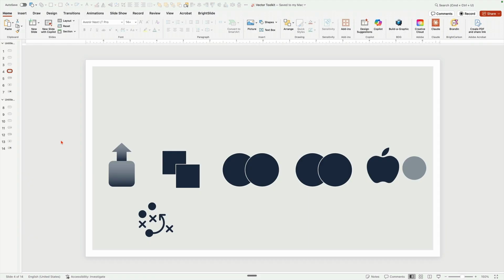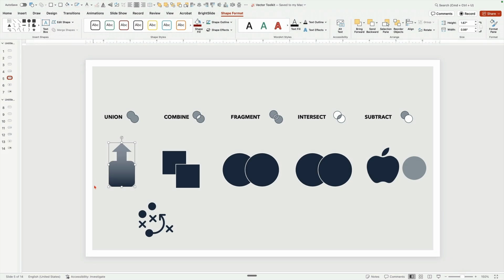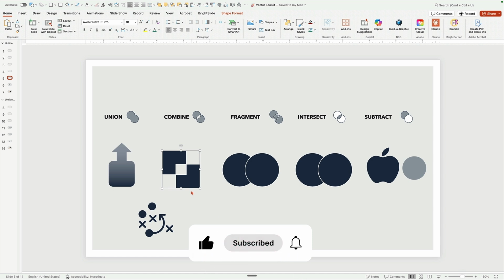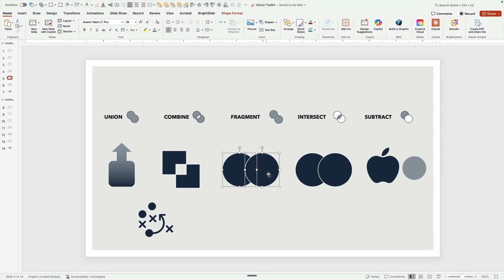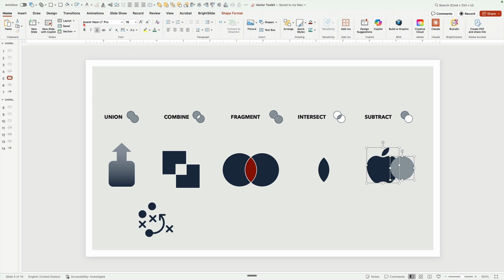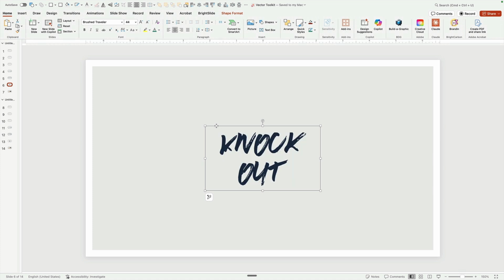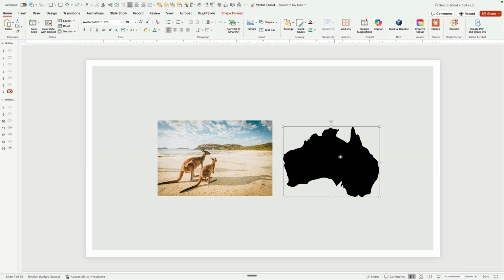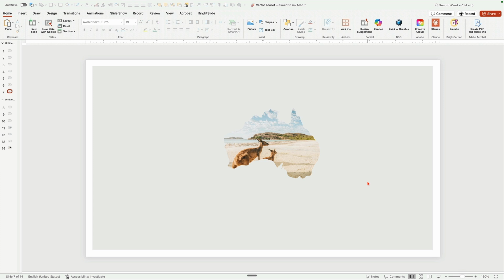Getting the Most from PowerPoint’s Merge Shapes Feature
In this PowerPoint how-to video, Nolan Haims shows off Merge Shapes, one of the program's most powerful tools. First, he demonstrates each of the tool's five core functions: Union, Combine, Fragment, Intersect, and Subtract. Finally, Nolan shows how to apply these tools to live text and raster images.